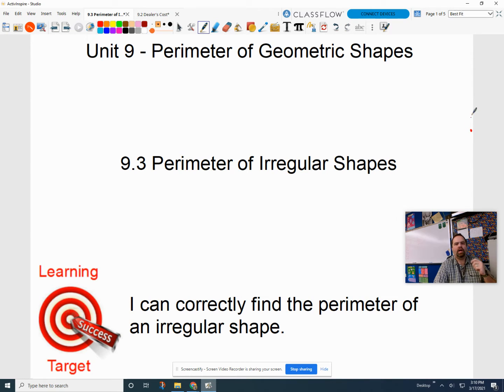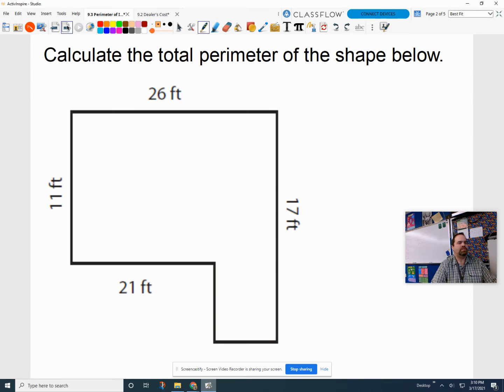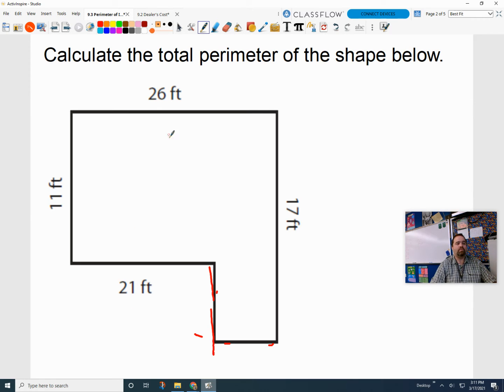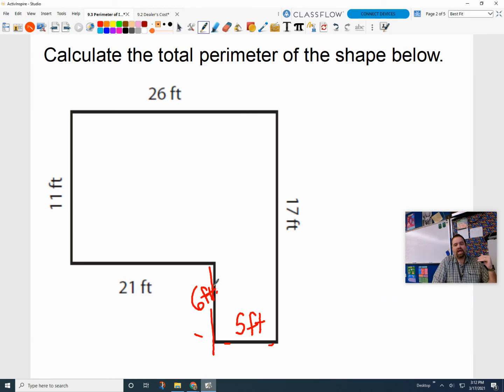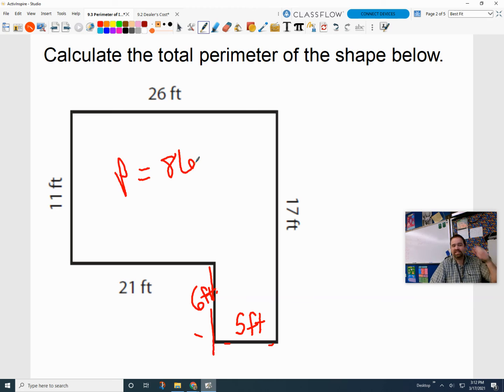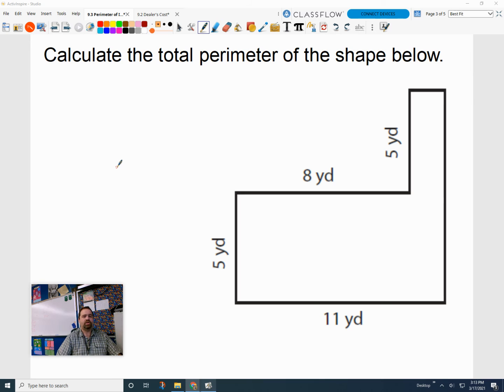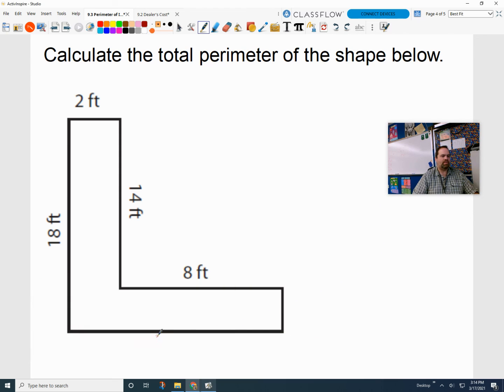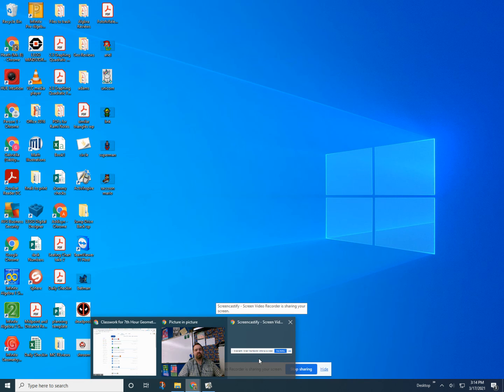9.3 Perimeter of Irregular Shapes